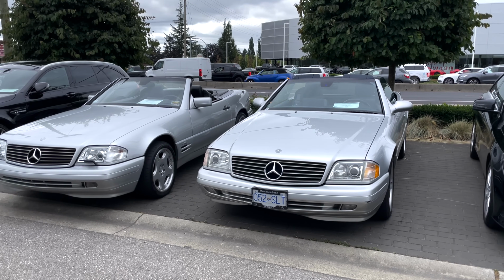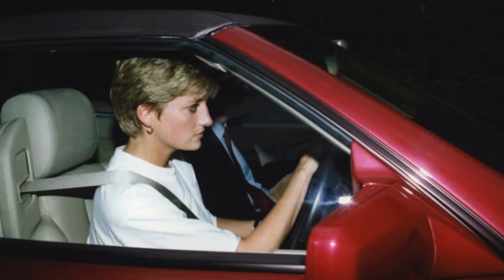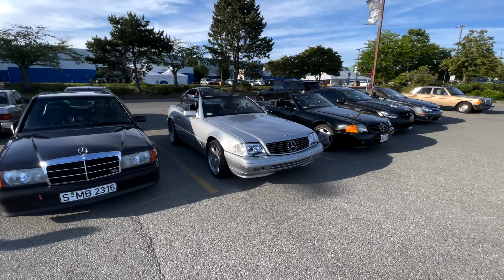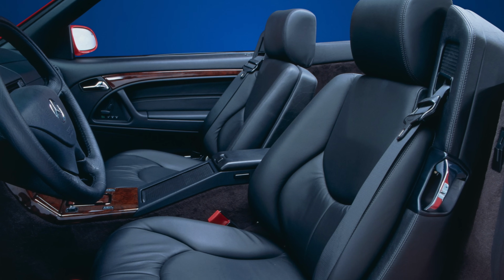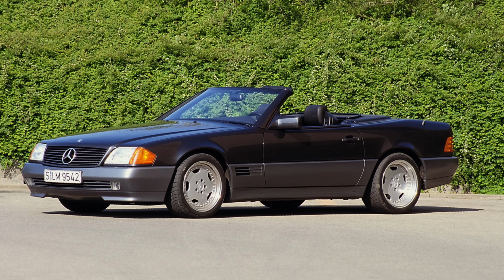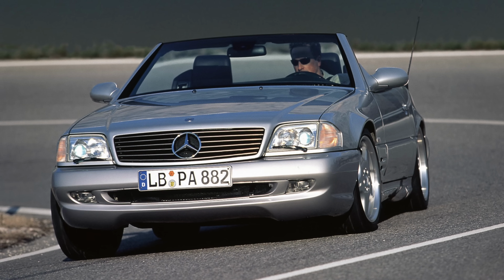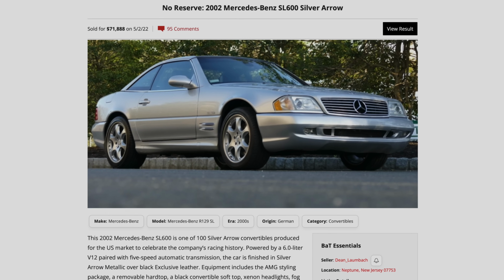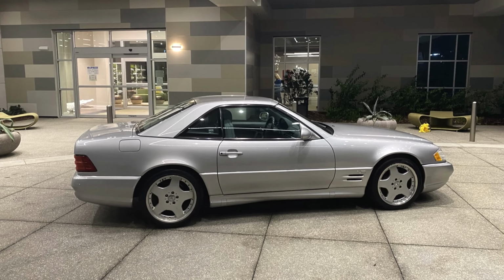Why The Mercedes SL R129 is Legendary | Ultimate Buyer’s Guide & AMG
In this video, I go over the Mercedes R129 SL which was available from 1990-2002. This included the 500SL / SL500 and the 600SL / SL600. I briefly cover the engines, changes by year, and unique aspects of the r129 over the years. Then, I look at the AMG models such as the SL73 and SL55 and provide a buyer's guide to the R129.

Chapters
00:00 The R129 Story
02:55 Changes by Year
10:29 The AMG Models
14:13 Buyer's Guide